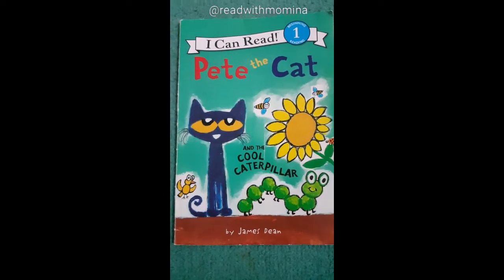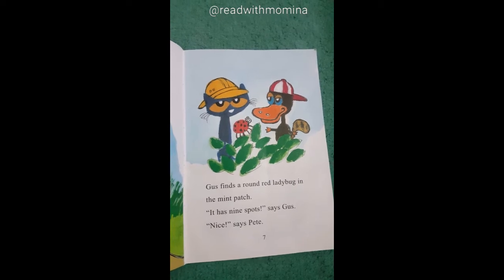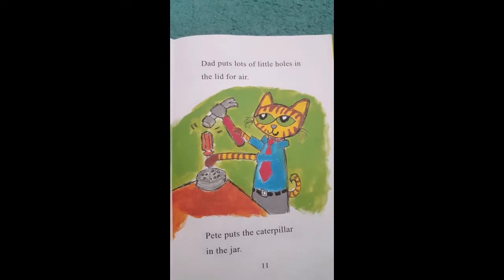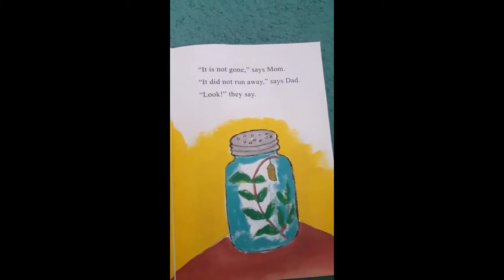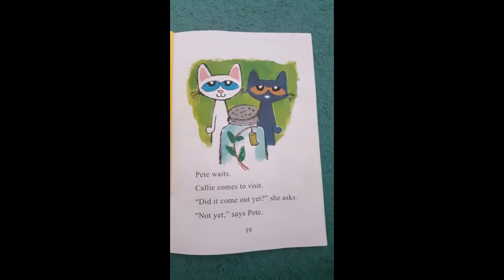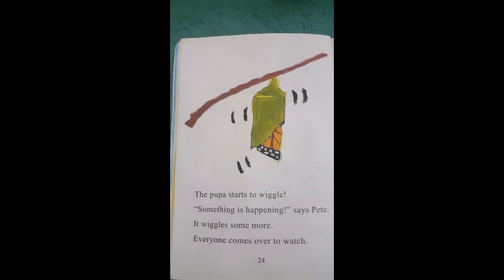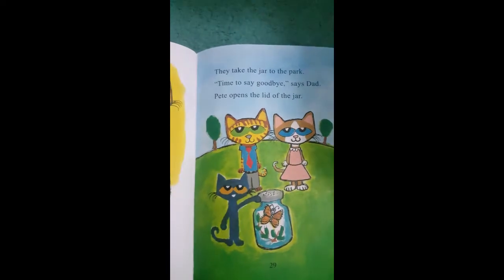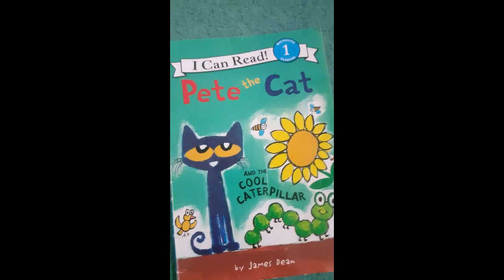Kids storybook "Pete the cat and the Cool Caterpillar" by James Dean|Read Aloud